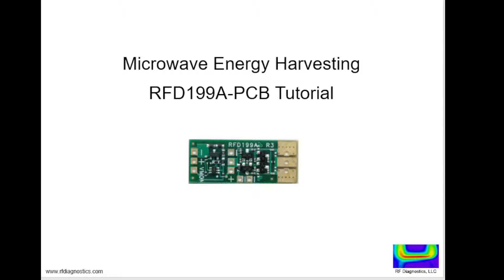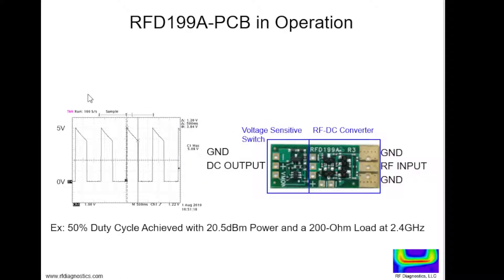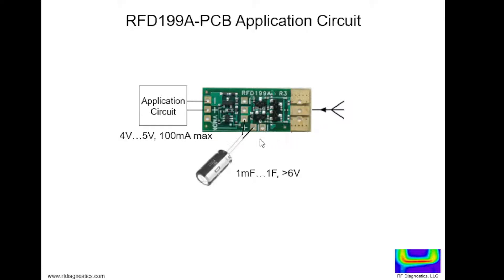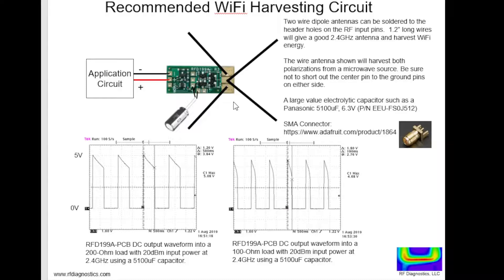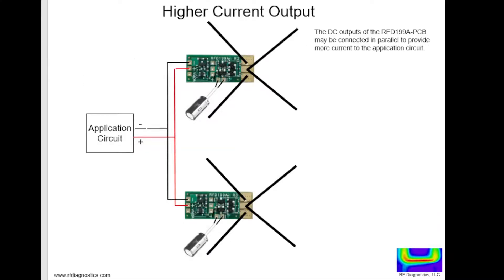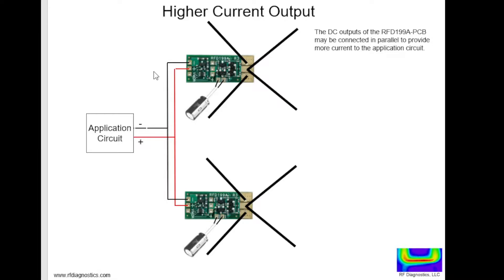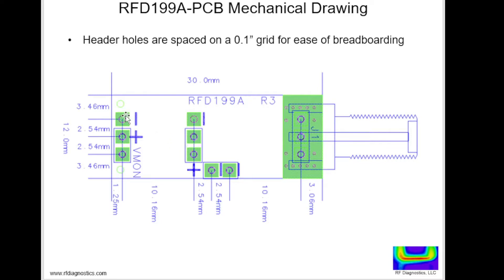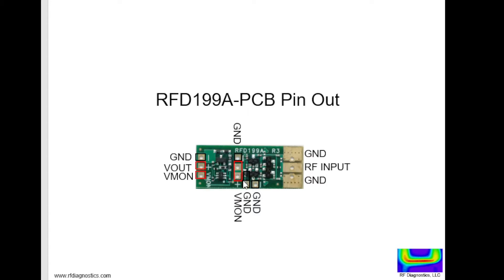RFD199A-PCB Tutorial - WiFi Energy Harvesting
This video describes how to use a microwave energy harvesting printed circuit (RFD199A-PCB). The design has an RF-DC converter with a voltage sensitive switch and can be arrayed in parallel to harvest more power.